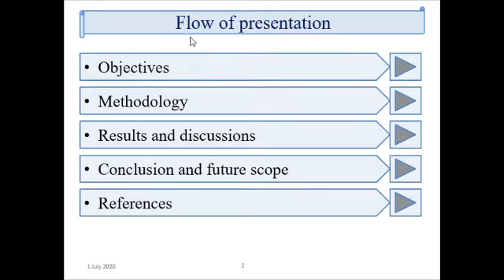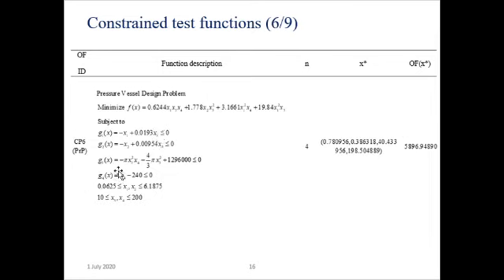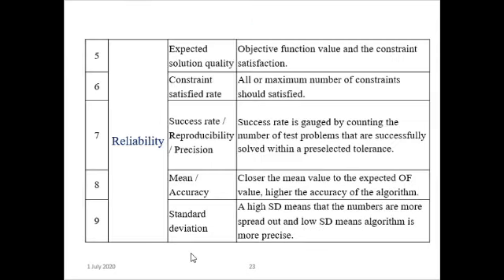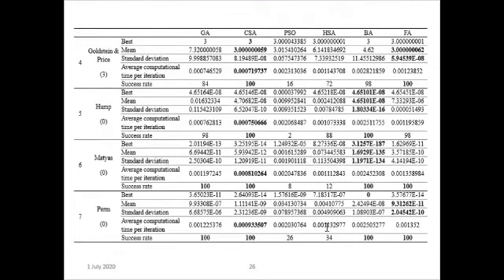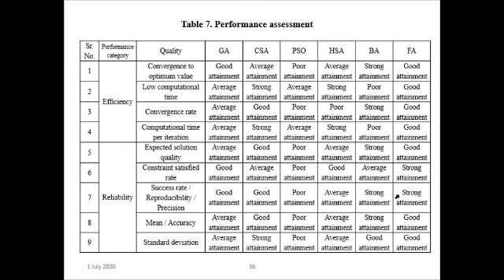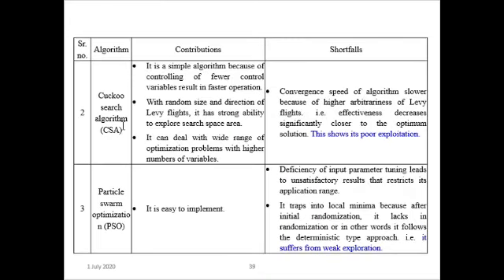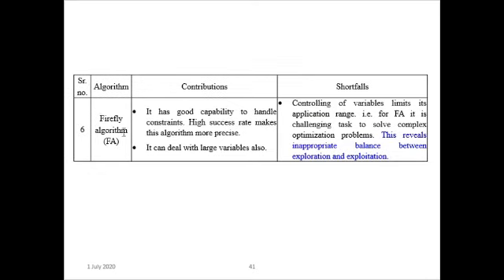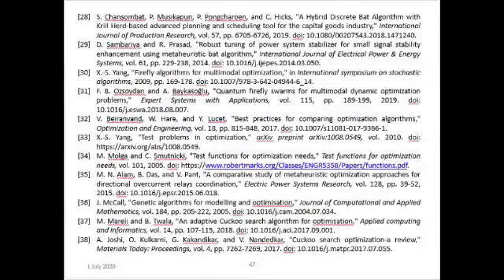Performance of Evolutionary Algorithms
Performance of Evolutionary Algorithms by Tejas M Vala